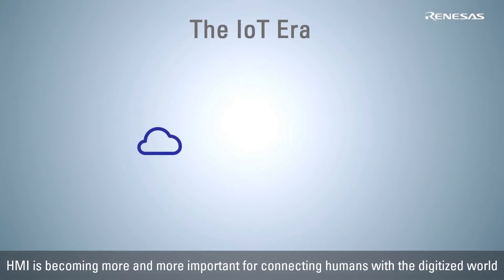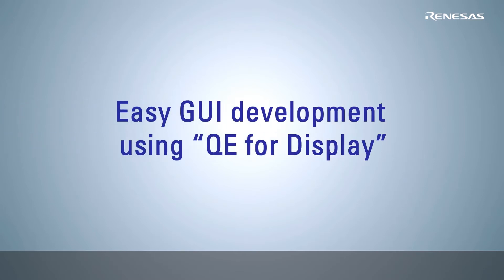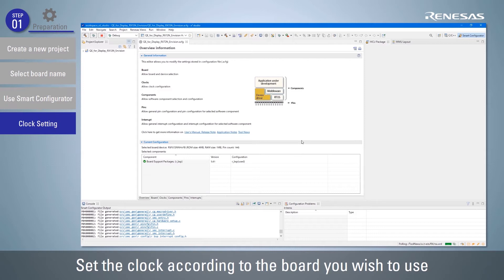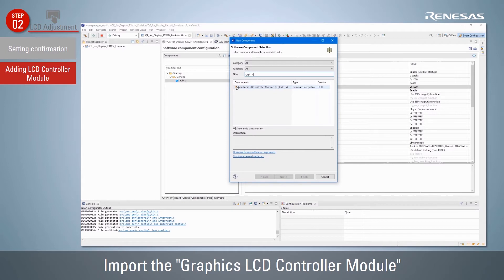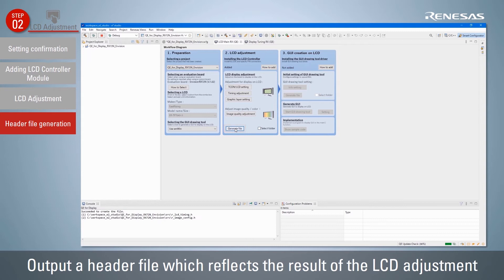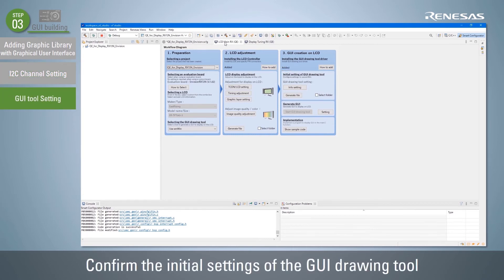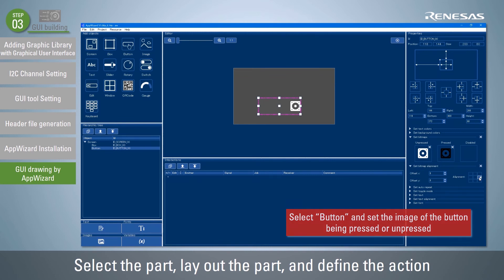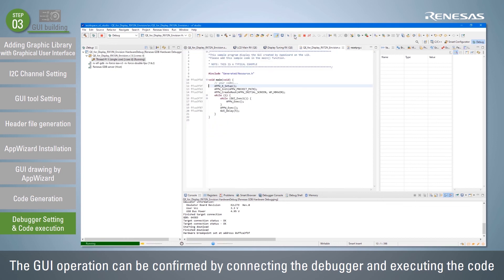Easy GUI Development by Using QE for Display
Introducing the entire process from project launch to image quality adjustment and installing the partner GUI tools.
Note) The link URL to the application note mentioned in the video has been updated, please access below.